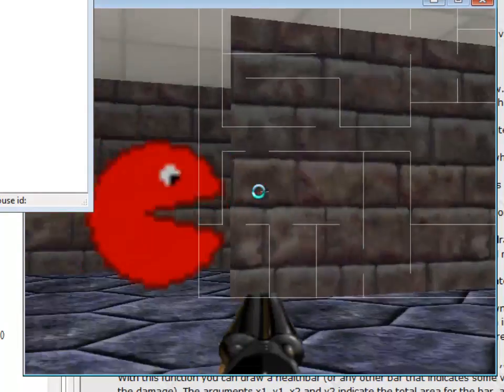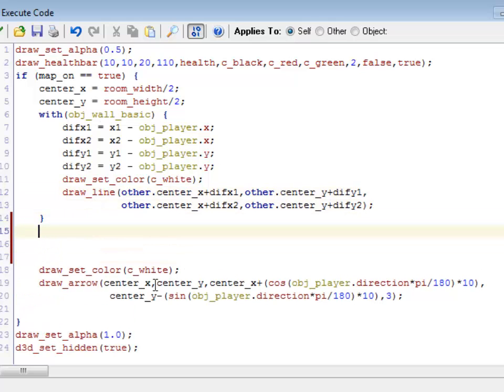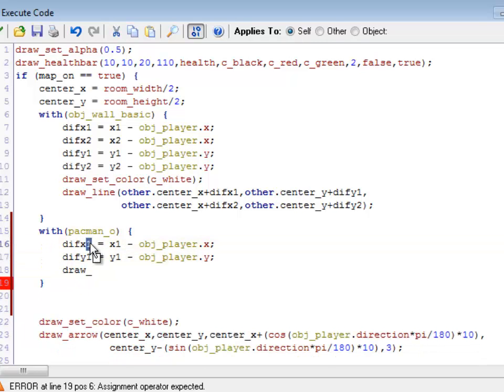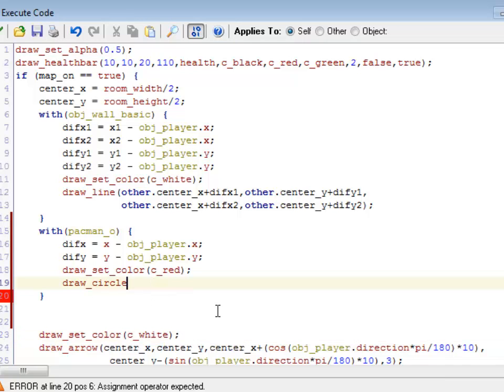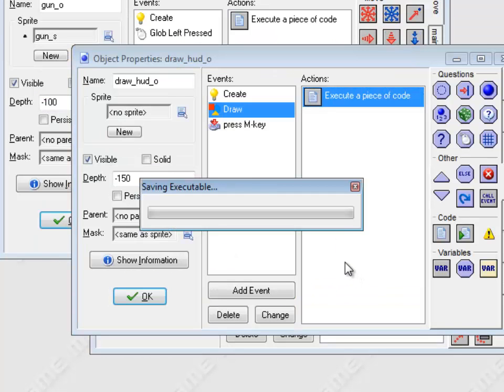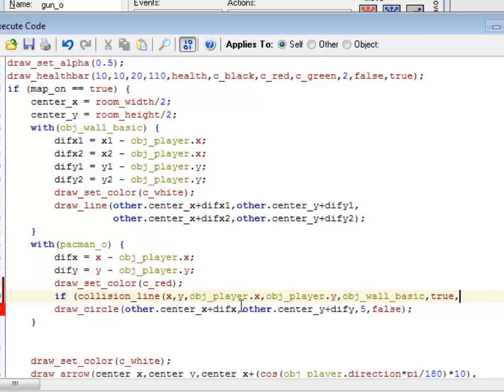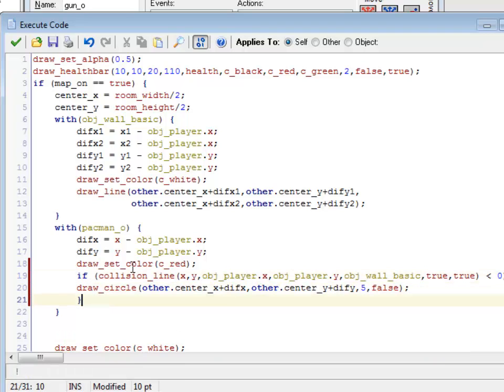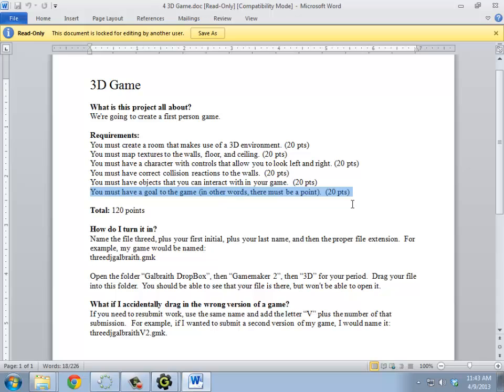3D Game (GML): Part 11